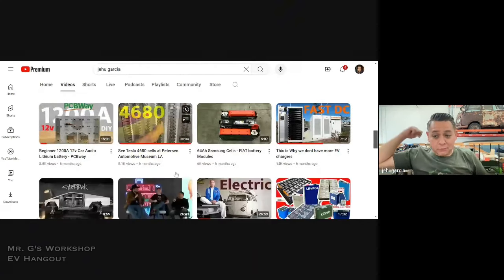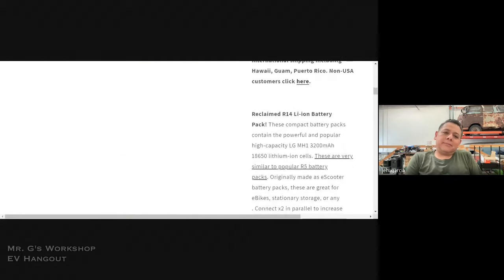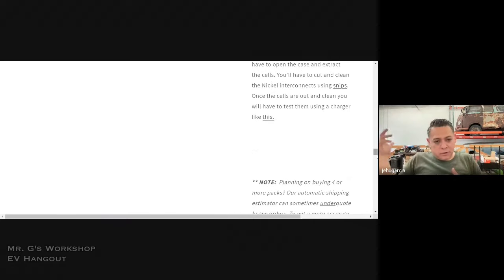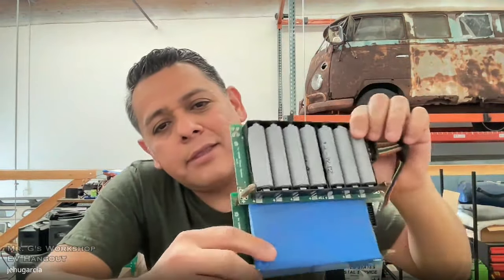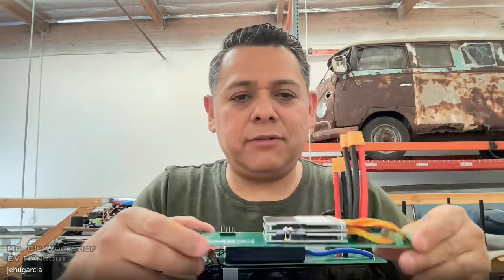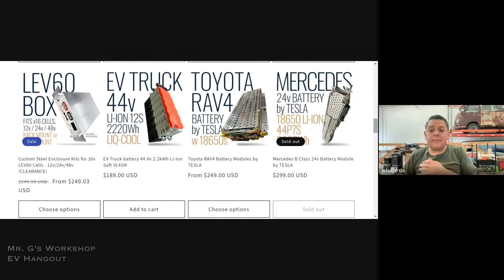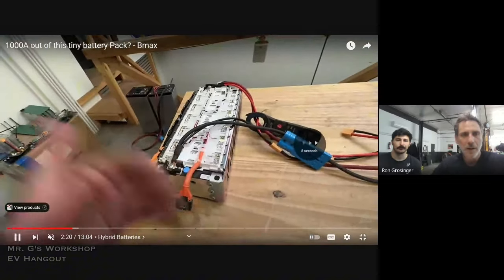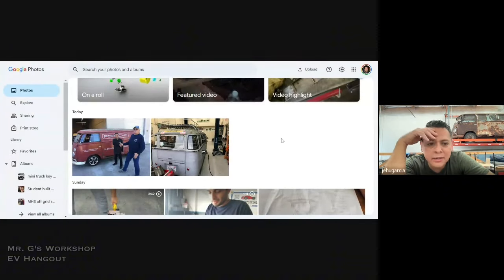EV / Off-Grid BATTERIES with DIY Master - Jehu Garcia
Our EV Battery discussions continue this week as we talk with the legendary DIY master, Jehu Garcia. His website has all sorts of battery options for whatever conversion or energy storage project needs!

EVLC / EV West
EV 101 Conversion Class:

SAVE 30% when you order an

Mr. G's EV Community Hangout
Tuesdays at 5pm PST/8Pm EST
Google Meet joining info

Hi!  I am Mr. G.  I teach "Industrial Arts" or Metal Shop in a New Jersey High School.  We build Bikes, Cars, and Welding Projects.